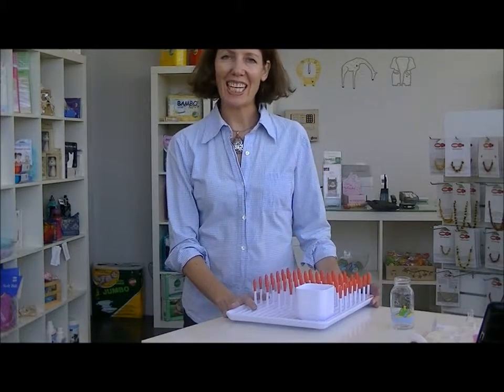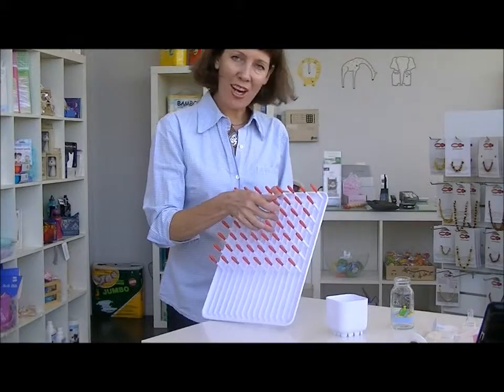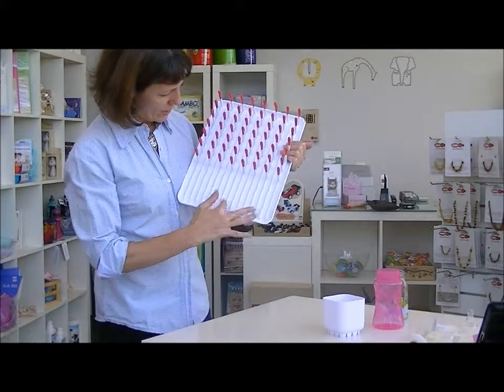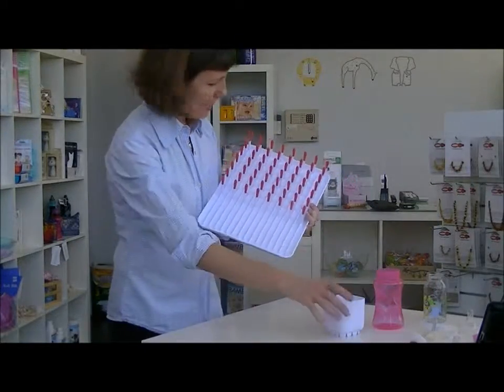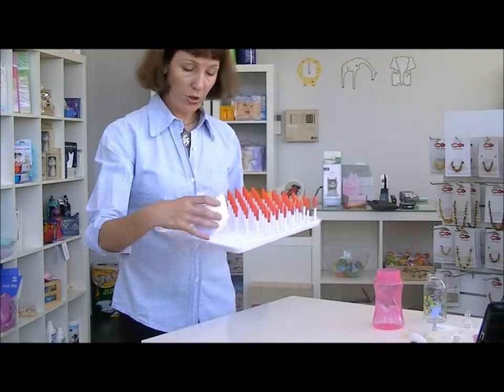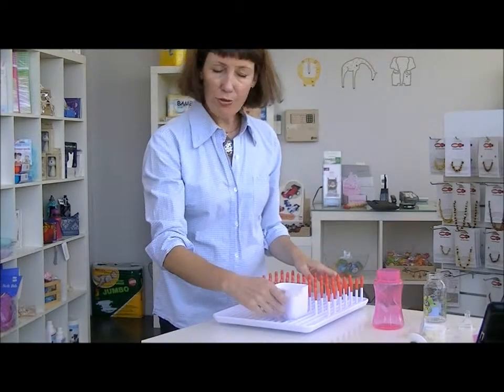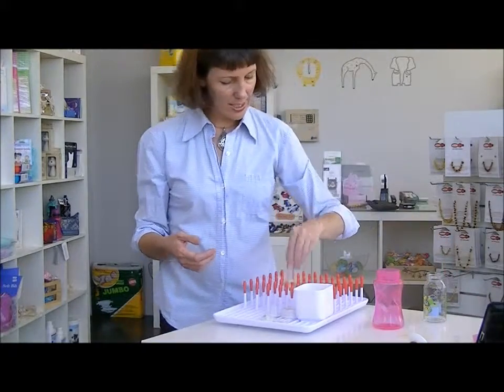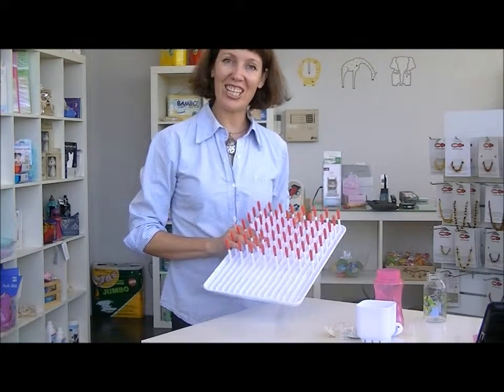Hello Charlie presents Oxo Tot Bottle Drying Rack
Hello Charlie presents Oxo Tot Bottle Drying Rack. Brilliantly designed bottle drying rack, with non slip feet and space for eight baby bottles. Room at the front for baby bottle pieces, and a container for drying cutlery or straws from baby straw cups. For more information on our eco baby products, go To see more about the Oxo Tot Bottle Drying Rack,